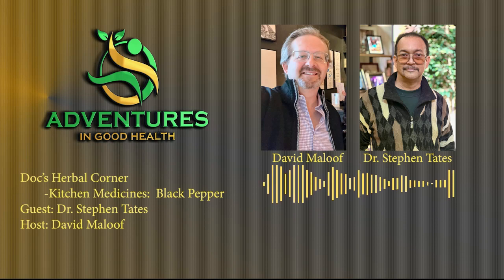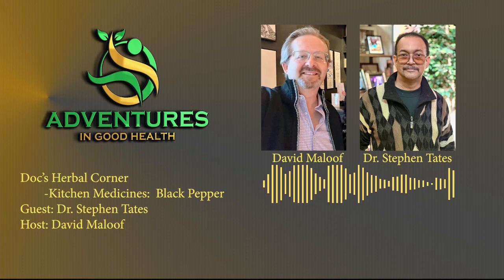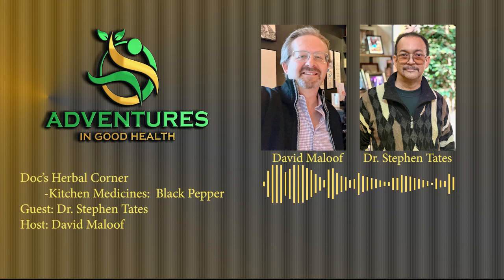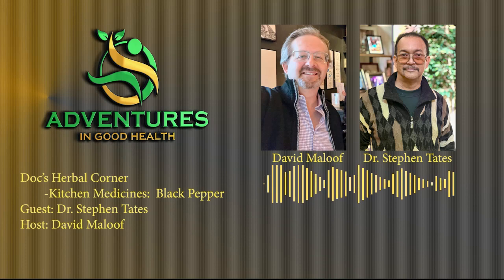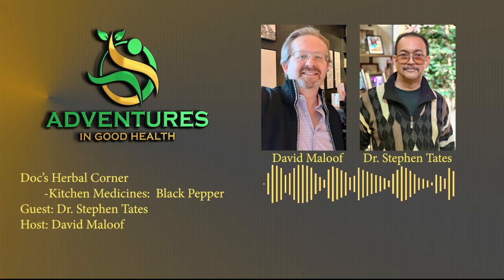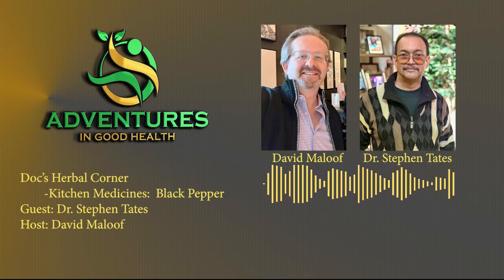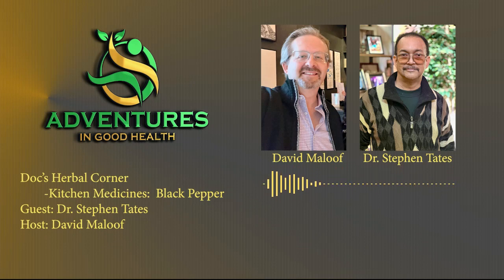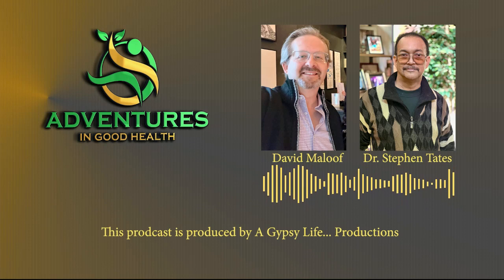Keep Inflammation in Check with Black Pepper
In this episode of Doc's Herbal Corner, Dr. Stephen Tates discusses the medicinal properties of black pepper. Black pepper is a type of kitchen medicine that has powerful anti-inflammatory effects and works well in combination with turmeric. It helps reduce inflammation, joint pain, and aids in weight loss and detoxification.

Black pepper also has benefits for the heart, skin, and hair. However, it is important not to overdo the consumption of black pepper as it can cause digestive irritation. It is recommended to get black pepper from trusted sources and store it in glass jars for maximum potency.

Takeaways
Black pepper is a powerful kitchen medicine with anti-inflammatory properties.
It works well in combination with turmeric to reduce inflammation and joint pain.
Black pepper aids in weight loss, detoxification, and improves heart health.
It also has benefits for the skin and hair, but should be consumed in moderation to avoid digestive irritation.

Chapters
00:00 Introduction
00:40 Kitchen Medicine
02:05 Types of Black Pepper
03:21 Anti-Inflammatory Properties
04:44 Joint Pain Relief
06:10 Weight Loss and Cleansing
07:08 Reducing Gas and Bloating
08:05 Detoxification
09:01 Unsubstantiated Claims
10:27 Cleansing and Rebuilding the Body
11:22 Regulating Heart Rate
12:21 Strengthening Red Blood Cells
13:20 Preventing Constipation
14:47 Improving Skin Health
15:47 Hair Health
16:44 Considerations and Dosage
18:12 Conclusion